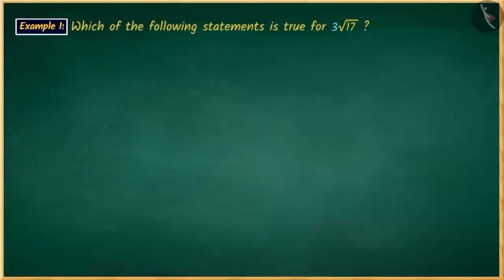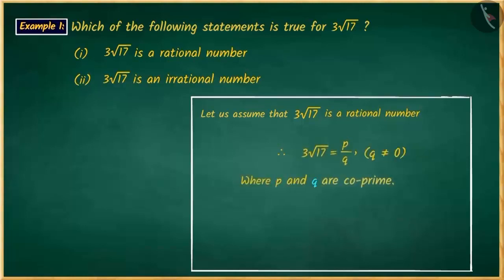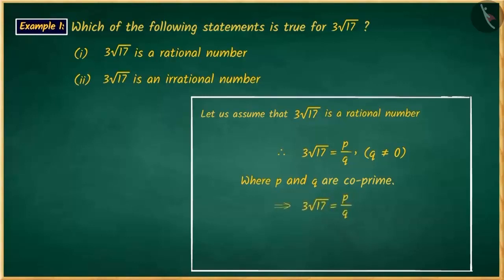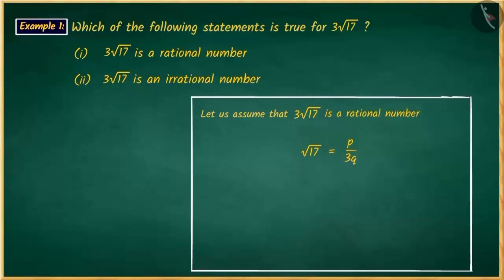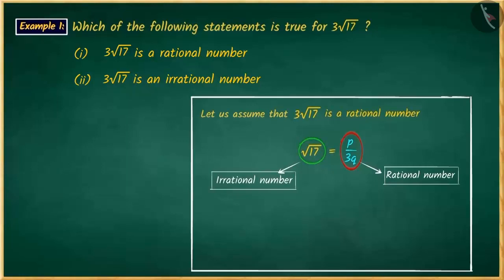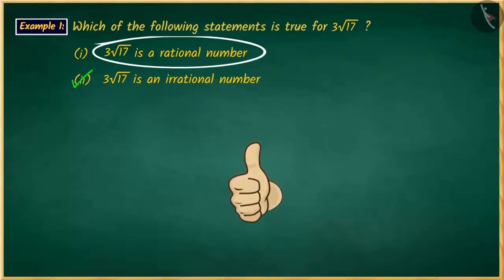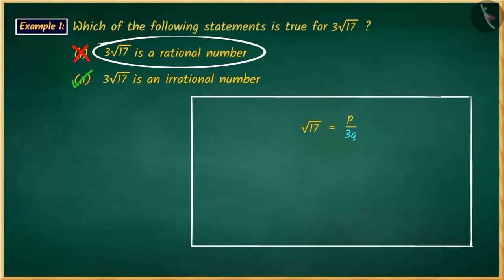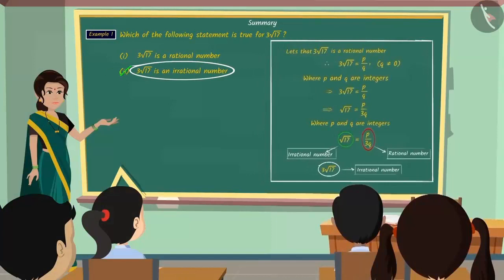साबित करें 3√17 अपरिमेय है | How To Prove 3√17 is Irrational - 3 Marker Question | कक्षा 10 | Maths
साबित करें 3√17 तर्कहीन है | How To Prove 3√17 is Irrational - 3 Marker Question | Class 10 Boards | How to prove 3√17 is irrational | Real Numbers | Board Question | Math | Class10 | 3 marks | CBSE

Theorems related to irrational numbers | Numbers and their properties | Grade 10 | NCERT | Real Numbers | Number System

Welcome to the Class 10th CBSE Board Exam preparation series for Mathematics. In this video, we will discuss how to prove irrational numbers. Theorems related to irrational numbers
This question is from chapter 1 of NCERT Real Numbers from the unit Number System.

To master Class 10 Maths for CBSE Boards, watch all chapter videos from the playlist - Grade 10 Maths